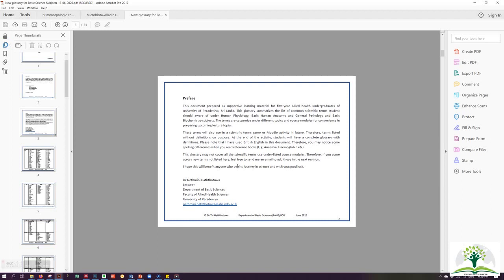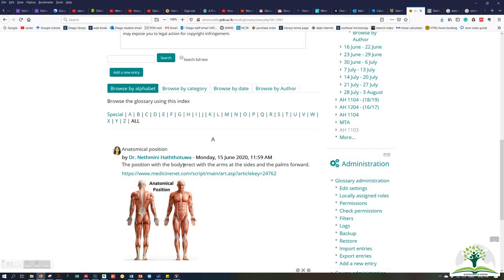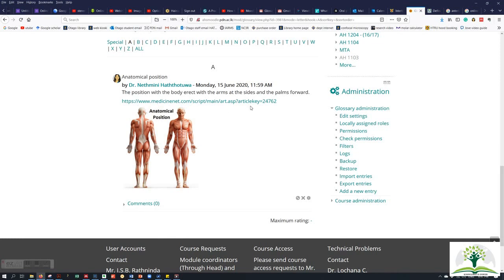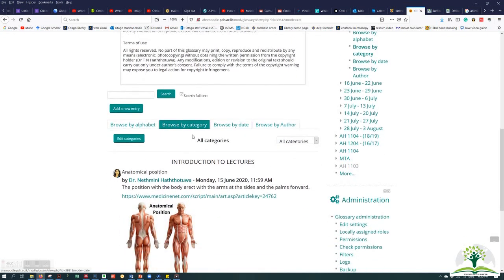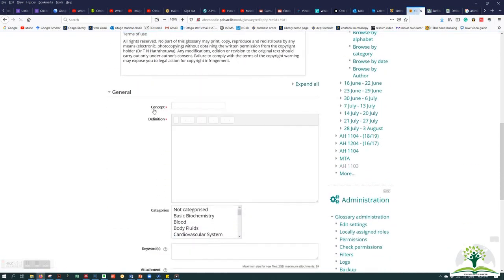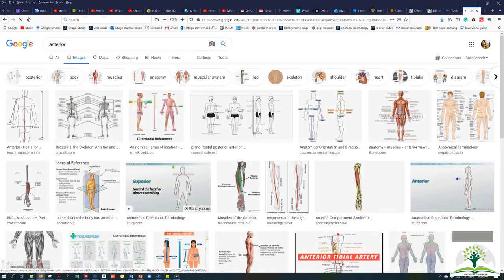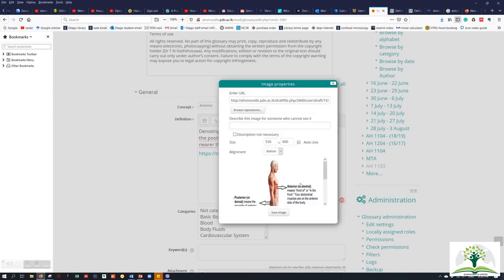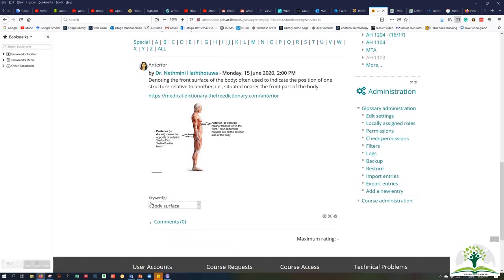Setting up glossary in moodle-student guide